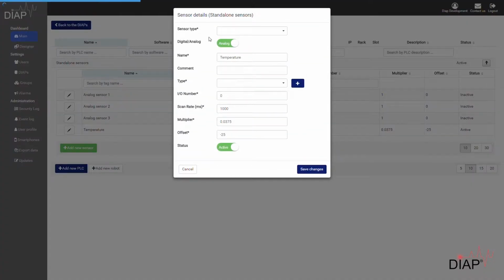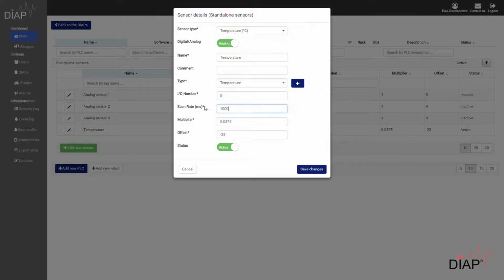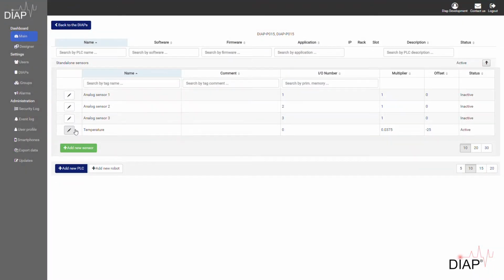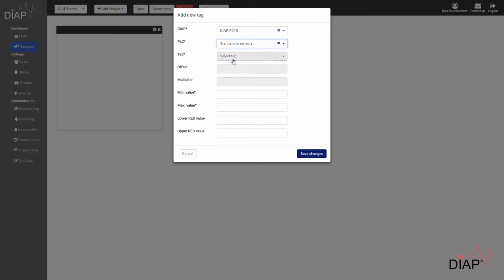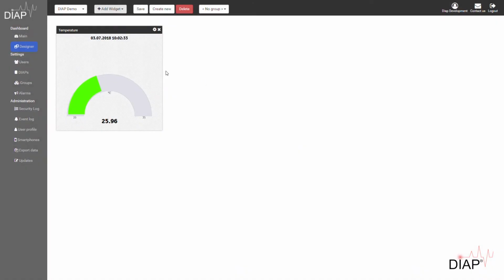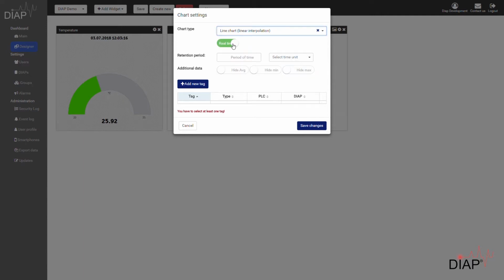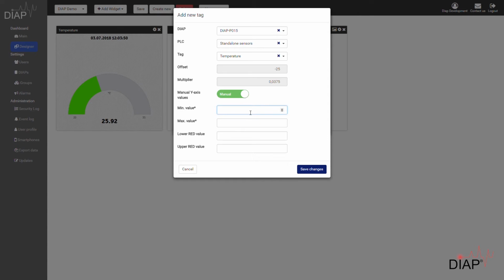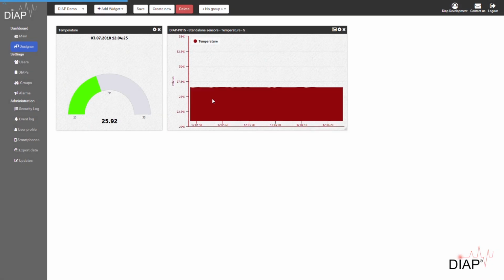DIAP: IoT standalone sensors